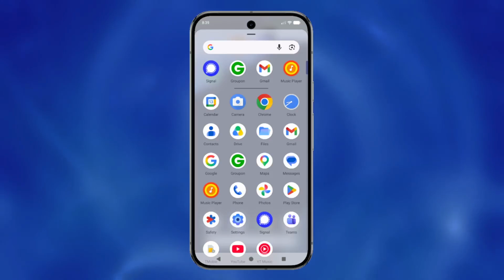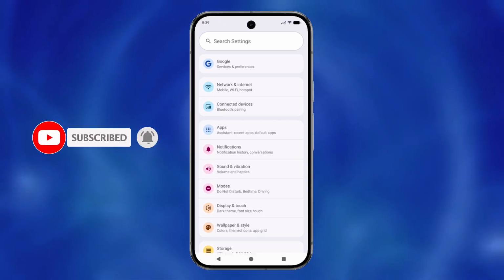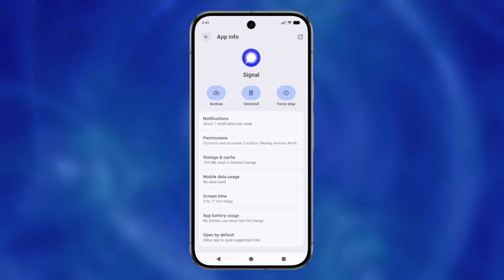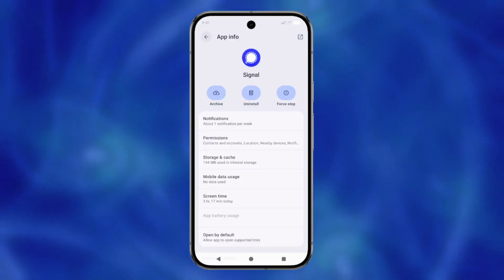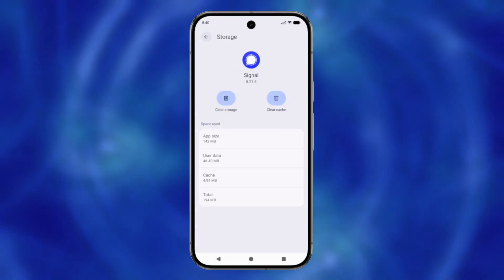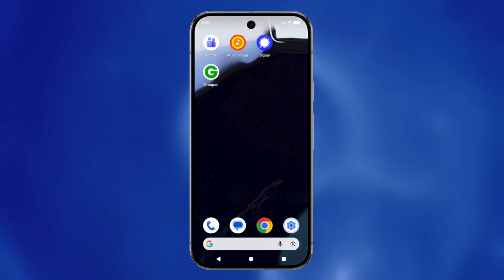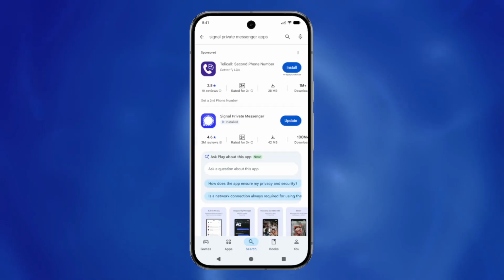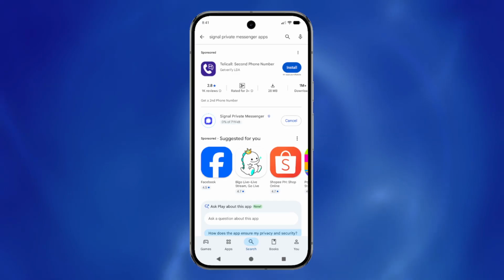How To Fix Signal App Not Working, Crashing, Or Stuck On Loading Screen (Full Guide 2026)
In this video, you'll learn fix Signal app not working, Signal app crashing solution, Signal app stuck on loading, troubleshoot Signal messenger problems, how to repair Signal app, resolve Signal app errors, why is Signal app not opening, Signal private messenger not functioning, guide to fix Signal issues, Signal app won't launch, make Signal app work again, common Signal app glitches